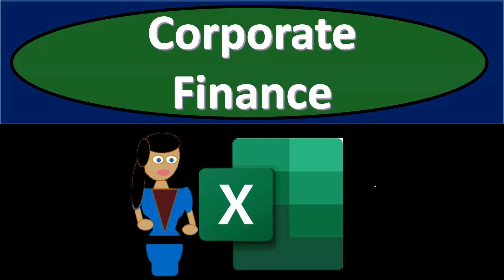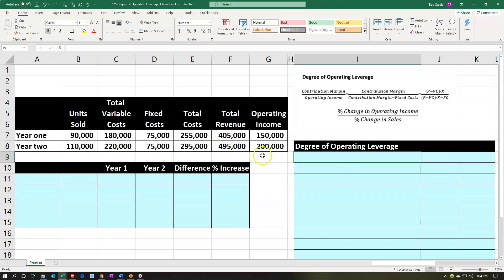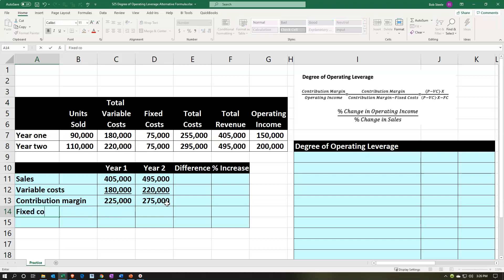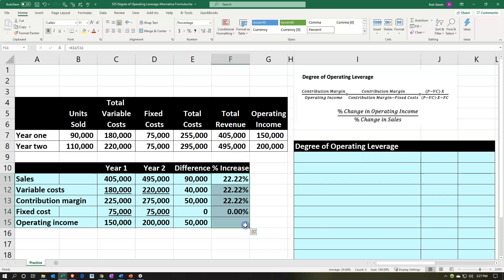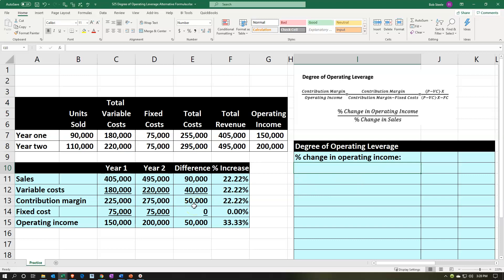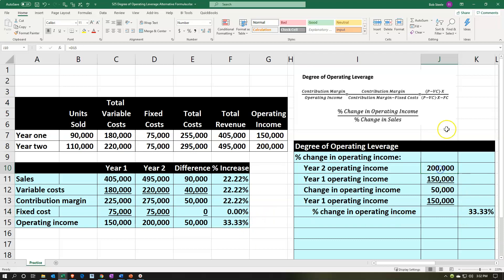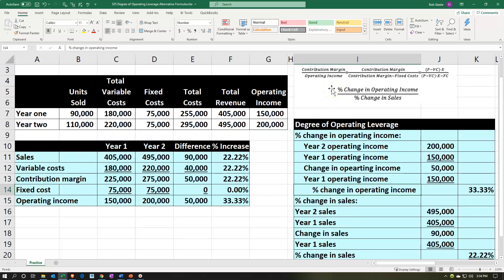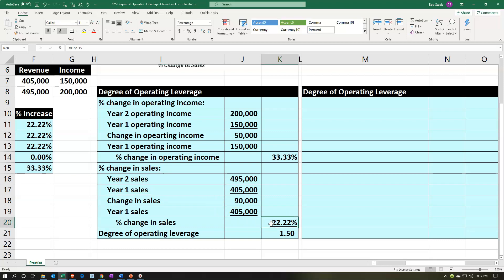Degree of Operating Leverage Alternative Formula 525 Corporate Finance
Degree of Operating Leverage Alternative Formula